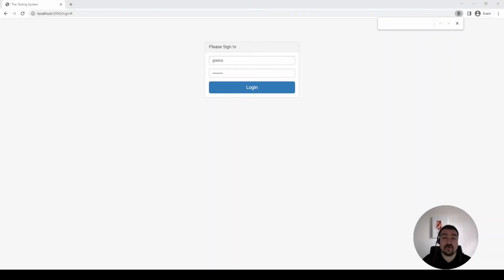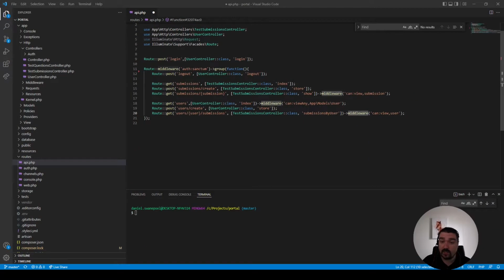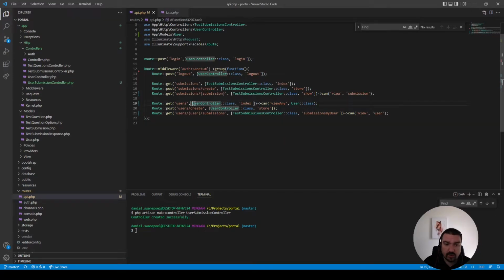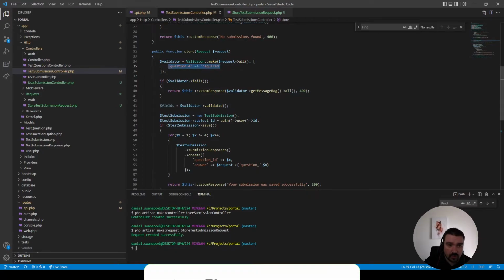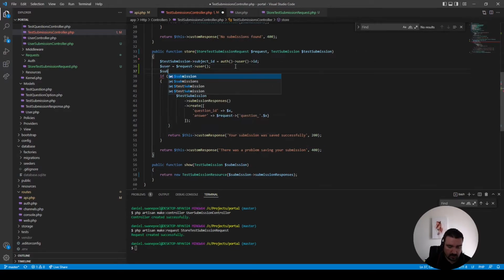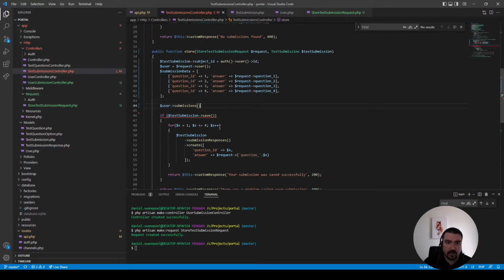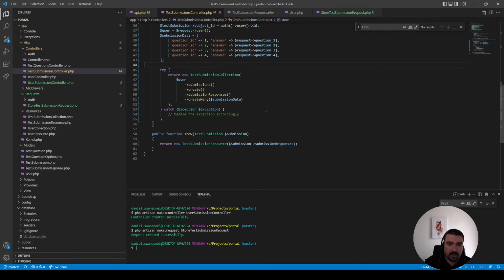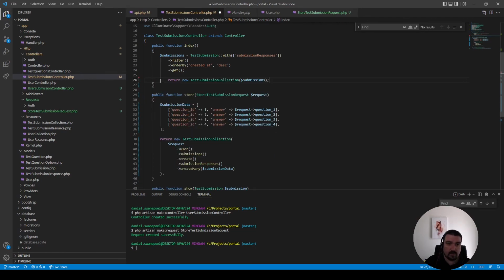Laravel Code Review - Refactoring Authorization Policies, Form Requests, API Resource Collections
In this video I will do a Laravel junior code review of a project a developer submitted for a job interview. We will go through some common mistakes as well as refactoring the code to a higher standard and best practices.

I offer free code reviews as a way to give back and share my knowledge with the community.